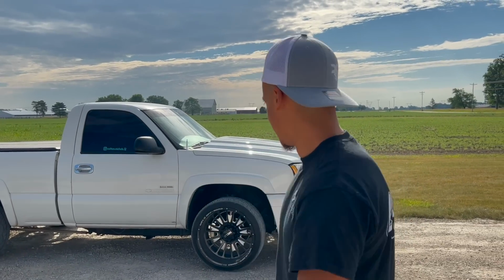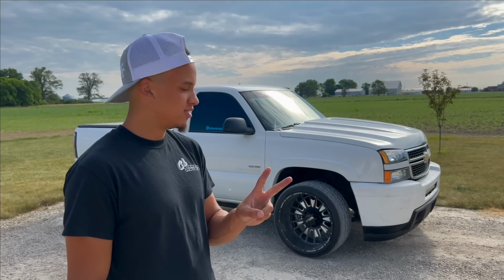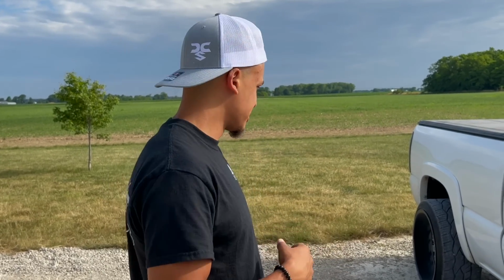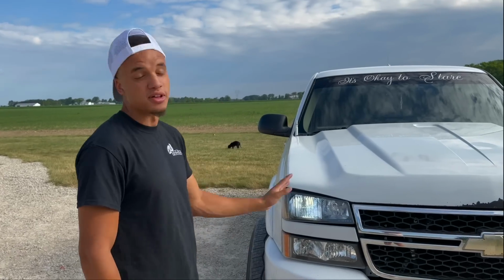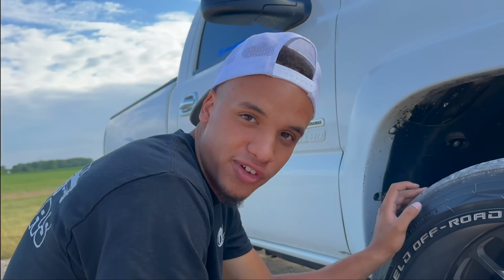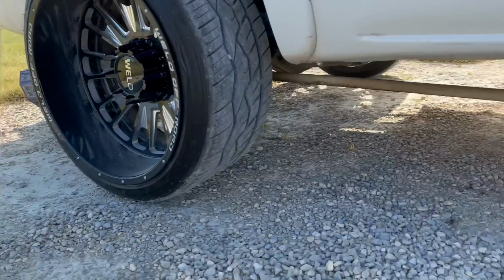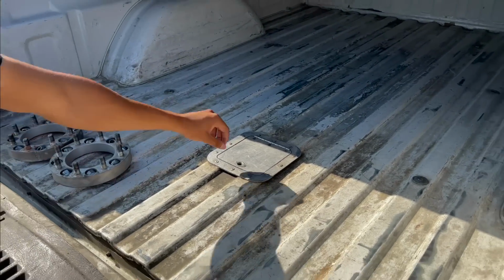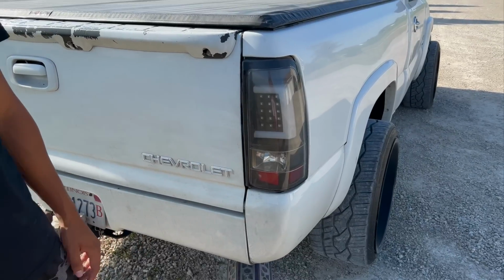I Bought an LBZ Duramax SHORTY!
Meet (insert name here) my new LBZ Duramax Shorty! MY FIRST DURAMAX EVER! She ain’t the most perfect truck in the world… yet!

Facebook: Gabe Farrell Productions Official